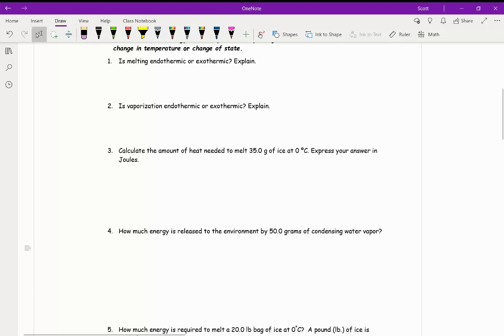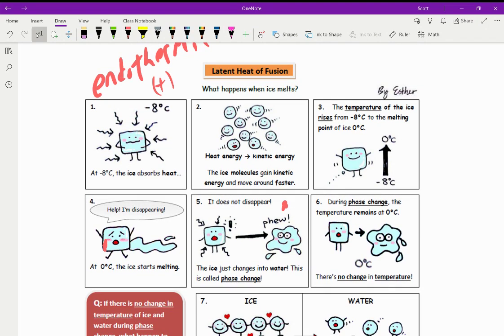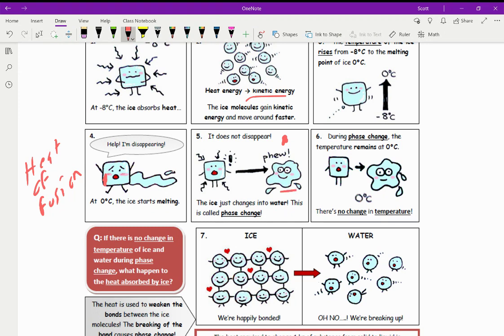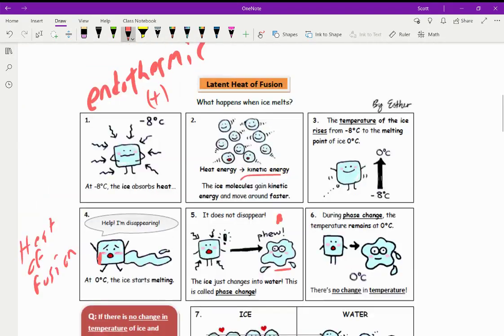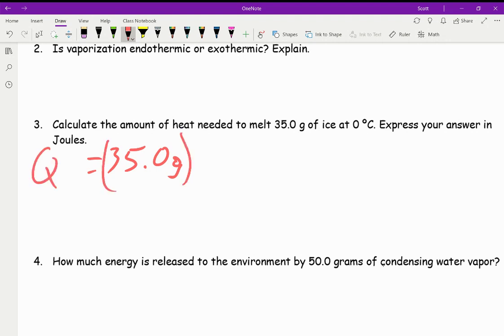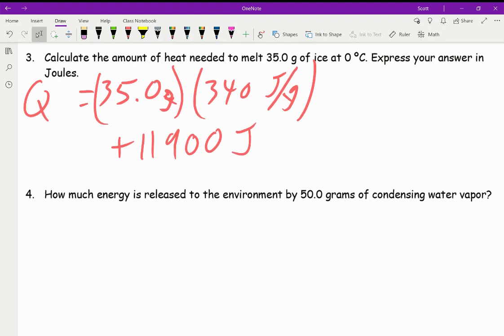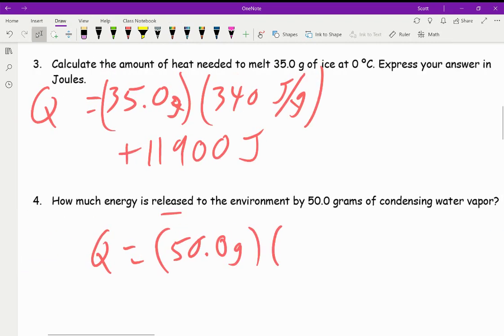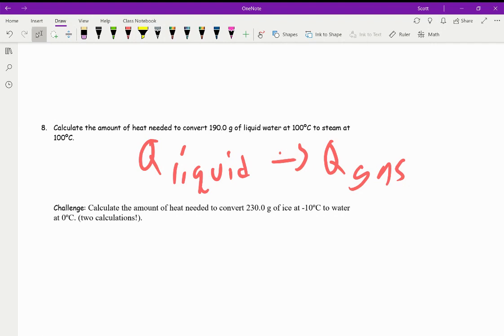Heat of Fusion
This video gives a brief description on how to determine the amount of heat energy required to melt ice.